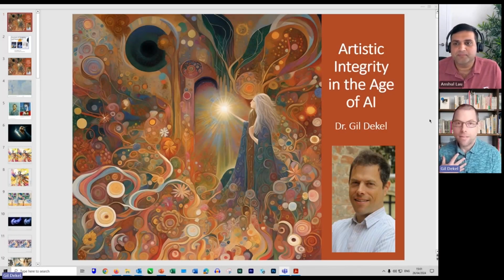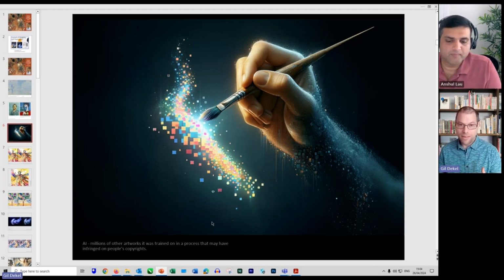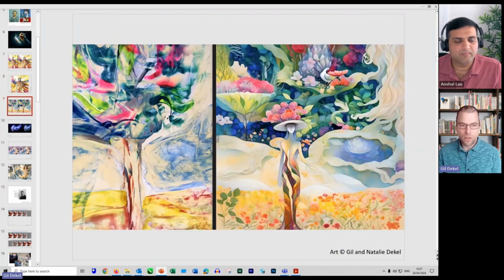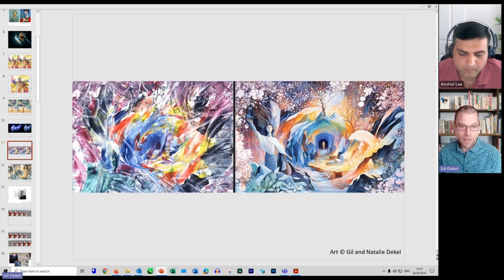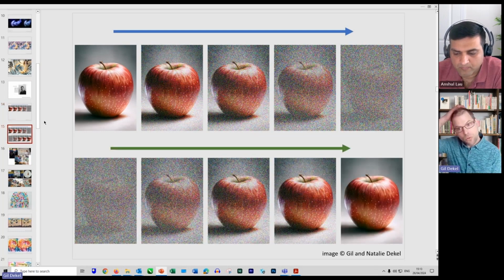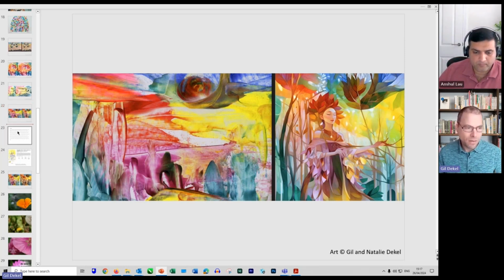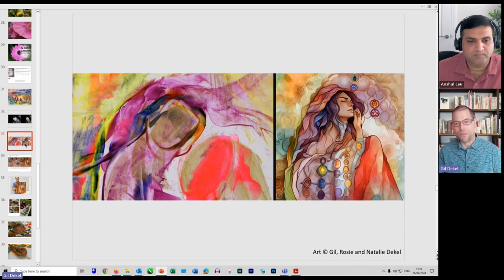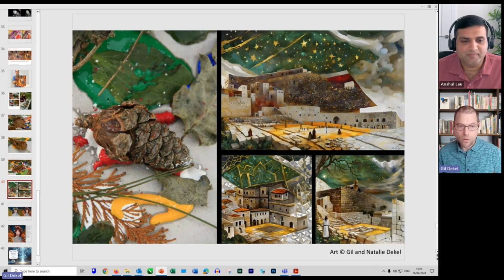EmpowerED S2W2 - Artistic Integrity in the Age of AI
Can we preserve artistic integrity and creative ‘soul’ when generating images with AI tools? Dr. Gil Dekel will share his journey and art, from traditional works, poetry, design and photography, and how these art forms feed into his AI works.